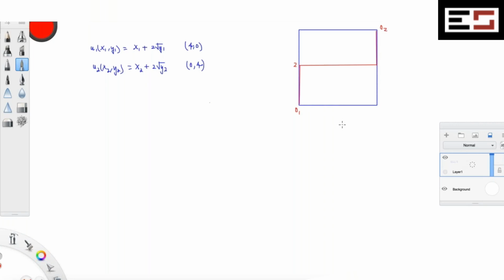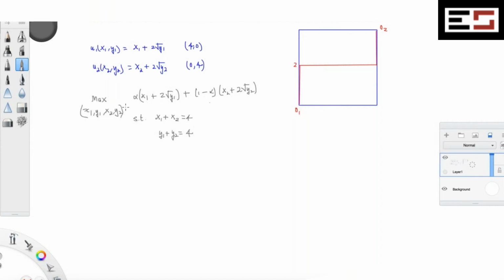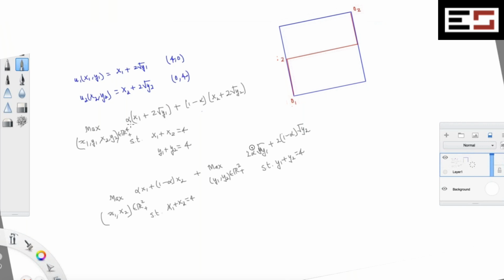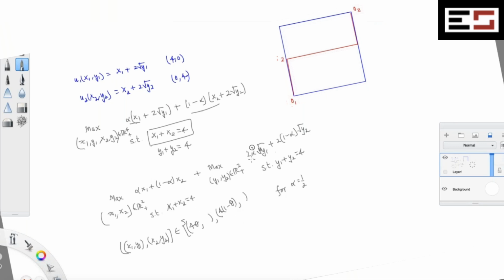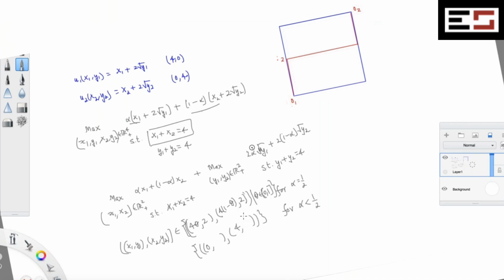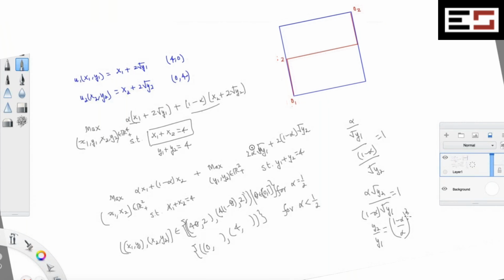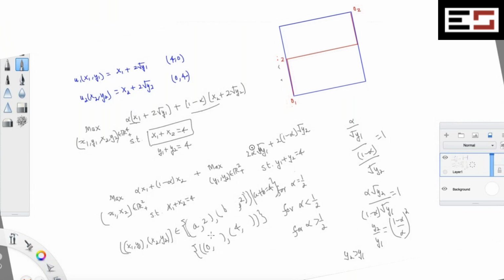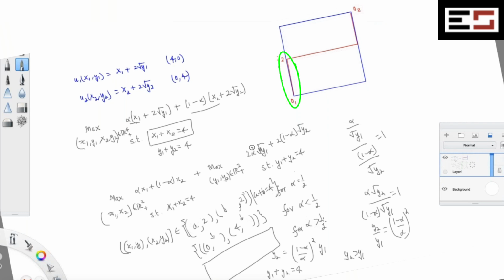Finding the Pareto Set Analytically: $U = X + 2\sqrt{Y}$ (L2.21)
How do you find the Pareto set without just looking at an Edgeworth Box? In this session, I use the weighted sum of utilities method to solve for Pareto efficient allocations in an economy with two consumers both having Quasi-linear preferences.